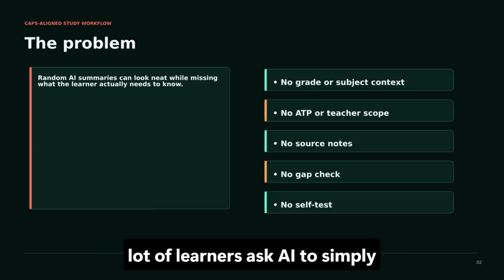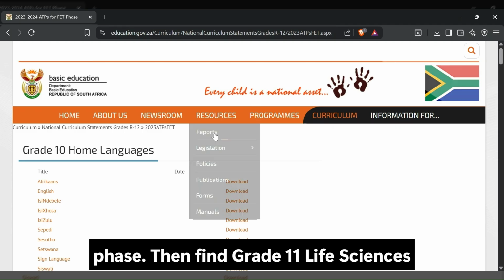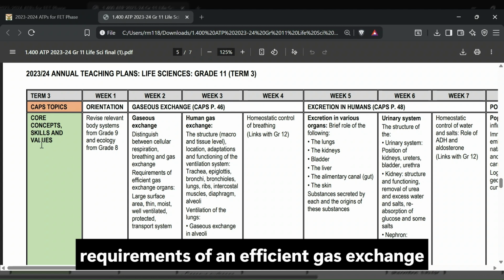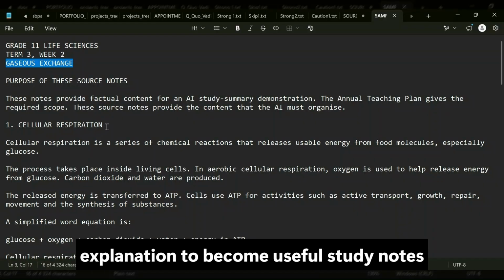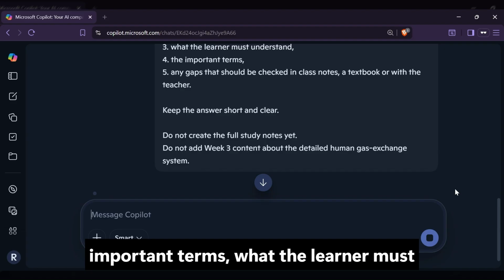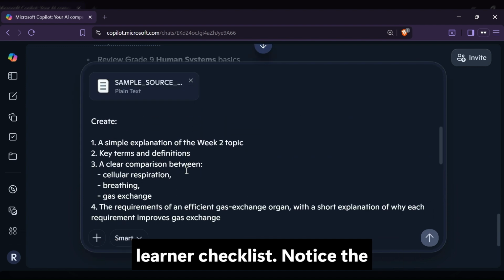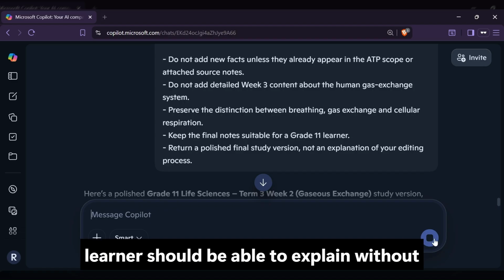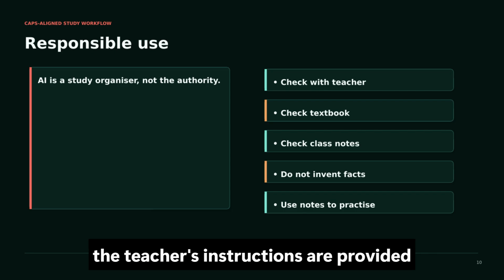Stop Making Random Notes | Build CAPS-Aligned Study Summaries with AI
FREE PROMPTS, PDF GUIDE AND LESSON RESOURCES

Stop asking AI to create random study notes.

In this lesson, I show learners and parents how to use an Annual Teaching Plan, trusted source notes and structured prompts to create a focused, ATP-guided study summary.

WORKED EXAMPLE

Grade: Grade 11
Subject: Life Sciences
Term: Term 3
Week: Week 2
Topic: Gaseous Exchange

THE FREE LESSON PACK INCLUDES

• Copy-and-paste AI prompts
• Step-by-step PDF prompt guide
• Slide summary
• Sample Life Sciences source notes
• Instructions for repeating the process with another topic

OFFICIAL ATP SOURCE

• Why “summarise this” often produces unfocused notes
• How to find the correct Annual Teaching Plan
• How to identify a small and accurate study scope
• Why ATP scope and factual source notes serve different purposes
• How to ask AI to identify the learning target before generating notes
• How to create structured study summaries
• How to add active-recall questions and self-tests
• How to check AI output without allowing it to expand beyond the required scope

THE PROCESS

1. Find the official ATP for the correct grade and subject.
2. Select only the relevant term, week and topic.
3. Add trusted class notes or approved source material.
4. Ask AI to identify the learning target.
5. Generate the study summary.
6. Review and improve the result.
7. Check the final notes against the textbook, classwork and teacher instructions.

IMPORTANT

AI helps organise study material. It does not replace a teacher, textbook, classwork or official curriculum requirements.

Always check AI-generated study notes against trusted learning materials and teacher instructions.

I’m Remé Marshall, a former teacher and operations systems designer.

This series explores practical ways to use AI for studying, everyday problems and eventually building simple tools and applications.

The goal is not hype or shortcuts. The goal is to understand what AI is doing, use it responsibly and create something genuinely useful.

DIGITAL SOLUTIONS, WORKFLOW SOFTWARE, EDUCATION SUPPORT AND TUTORING